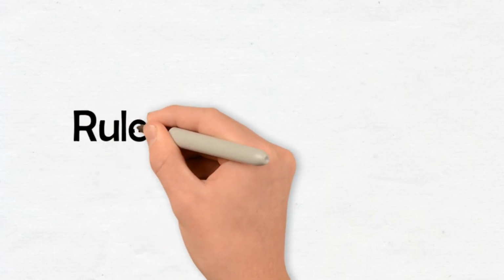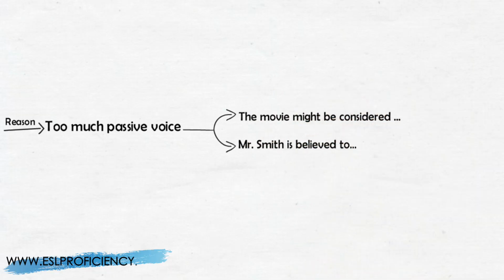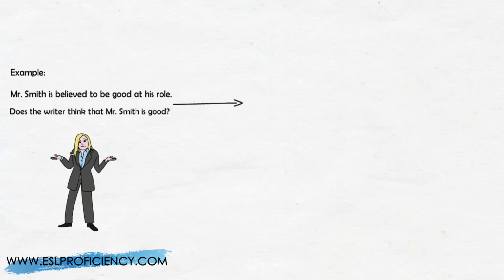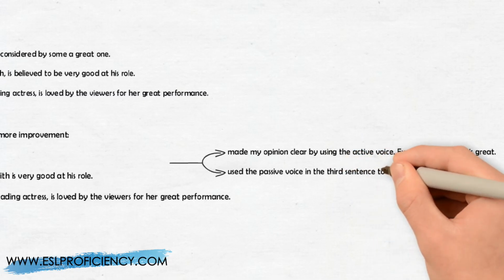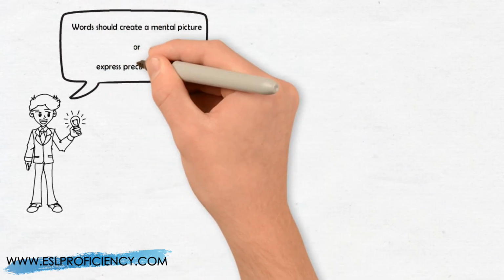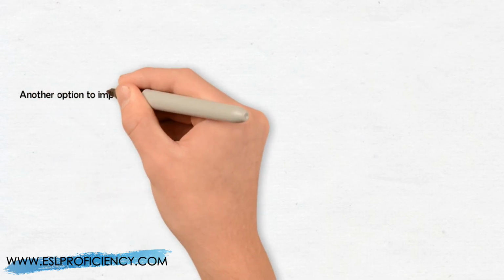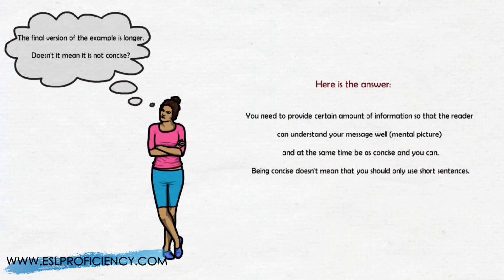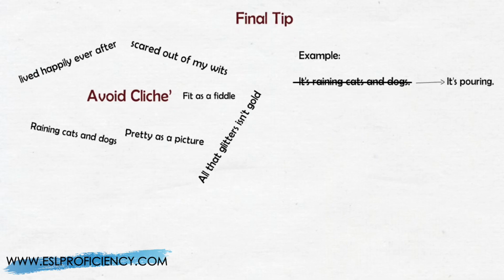Rules For IELTS Writing Part 2: Be Clear And Specific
Clarity and specificity in writing are vital for effective communication, preventing misunderstandings, engaging readers, building credibility, facilitating decision-making, and enhancing persuasion.

In this video, we discuss how you can make your writing clearer and more specific.